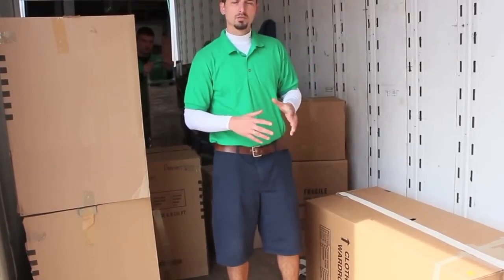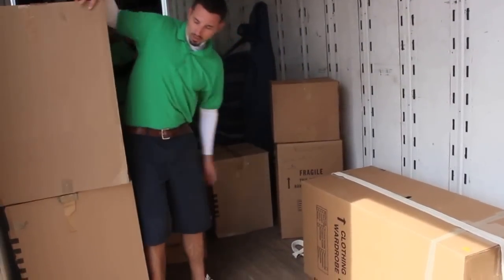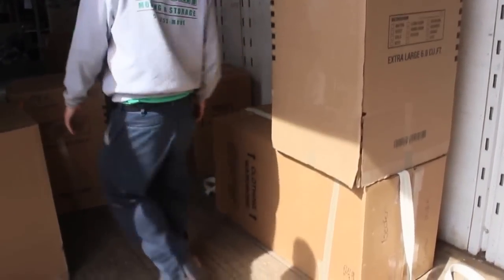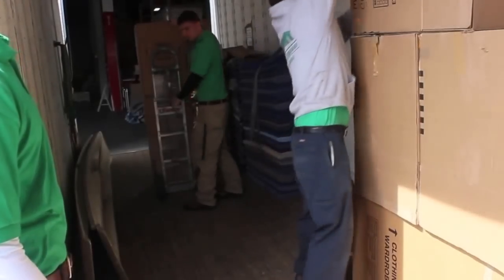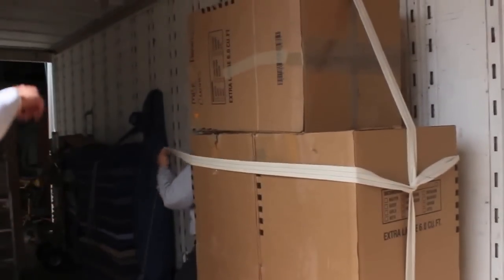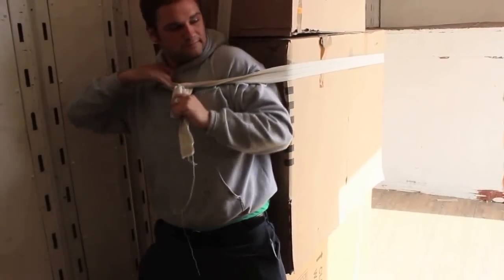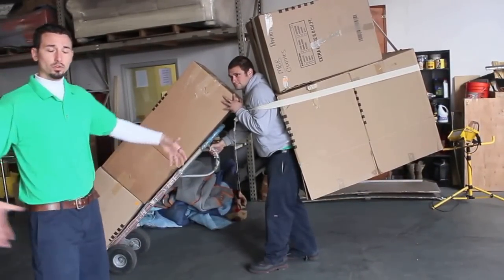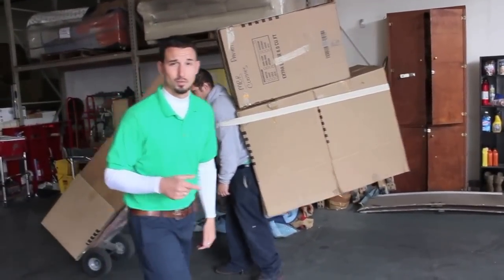How to Move like a a "Super" Mover- Movers Cincinnati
Economy Moving & Storage, LLC (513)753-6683
This video Shows how to Move items both on your back and on a dolly.  Make quick work of any move by moving efficiently.  If you have a long carry it is important to maximize every load.  In this technique strap the lighter boxes on your back and dolly the heavier boxes.

Movers in Cincinnati, OH.